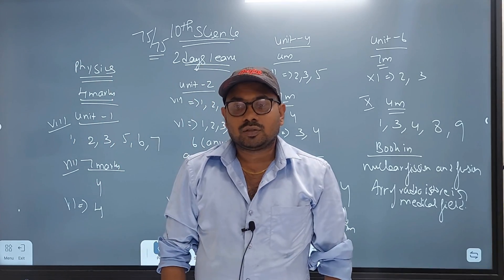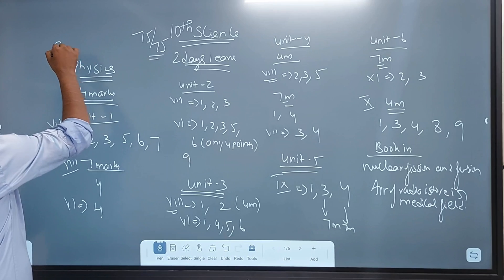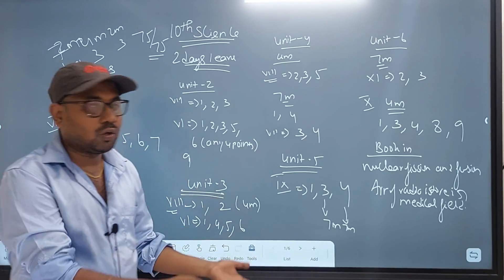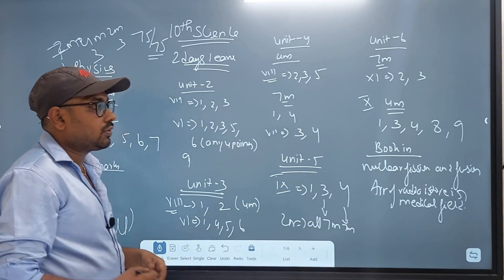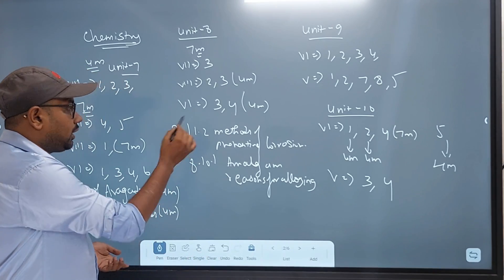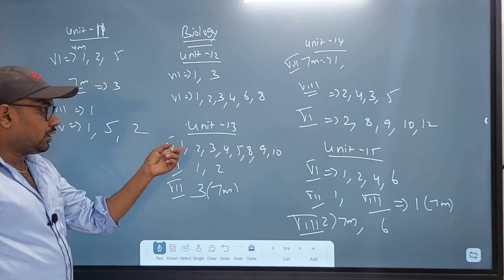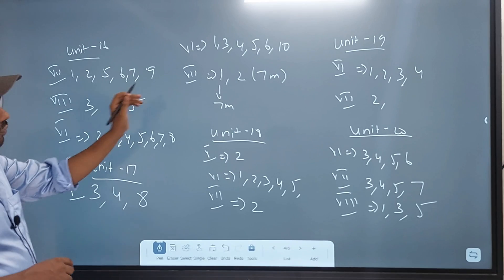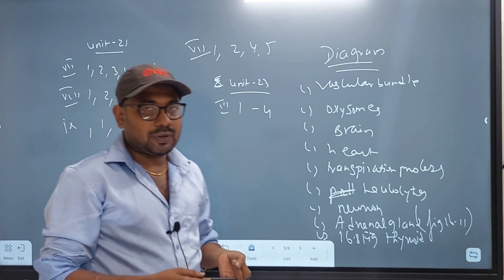10th science | last minute 2m 4m 7m-public exam 2024